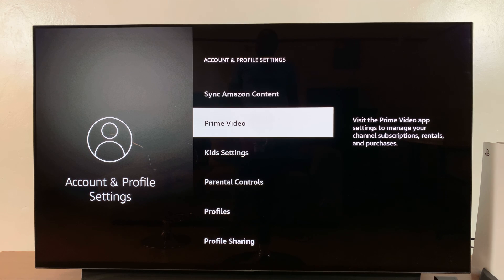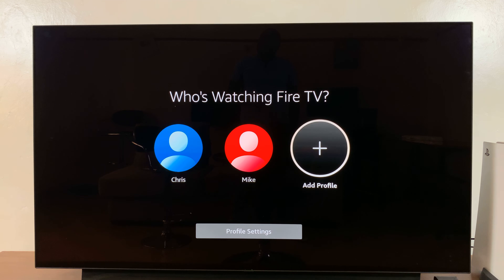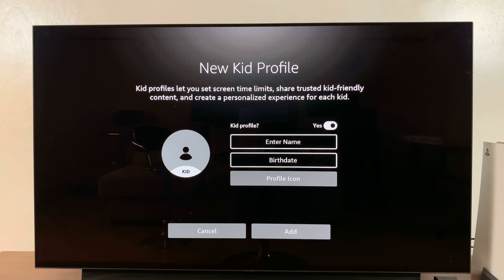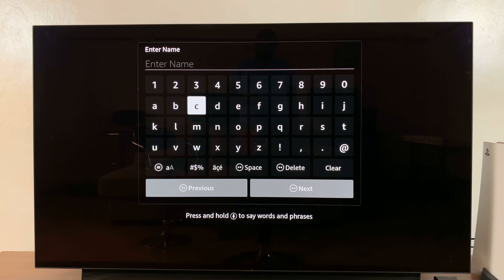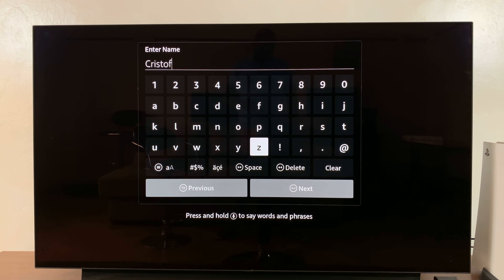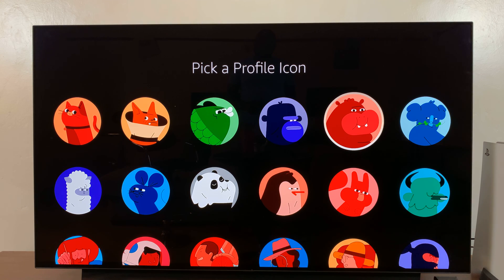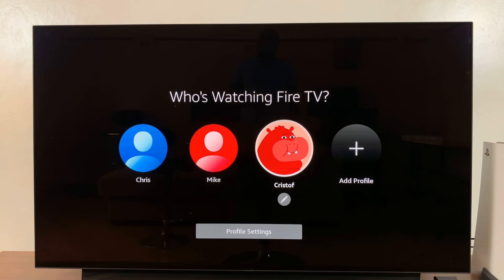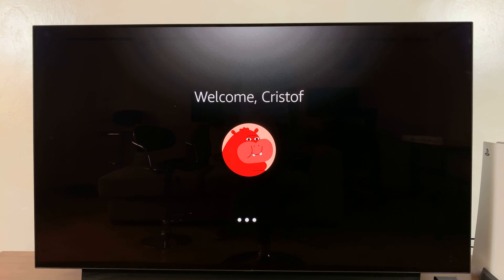How To Add a Profile To Amazon Fire TV (Fire TV Stick/Cube)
Here's how to add a profile on Amazon Fire TV, Amazon Fire Stick, and Amazon Fire Cube.
Sometimes you might not want people accessing your private Amazon Fire TV account profile. You can create a profile that will be used for guests and strangers in your home

How To Add Profile To Amazon Fire TV
Turn on Amazon Fire TV
Select Settings
On the settings menu, click on Accounts & Profile Settings
Scroll down and click on Profiles
Click on Add Profile
Follow the on-screen instructions to successfully add a profile

Cell Phone Tripod Adapter